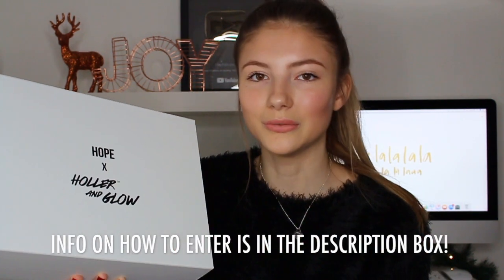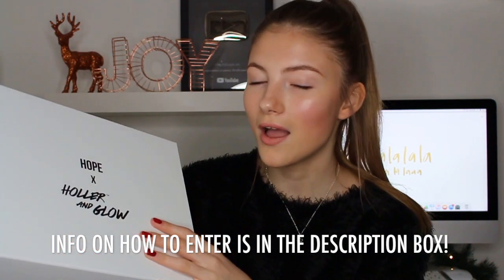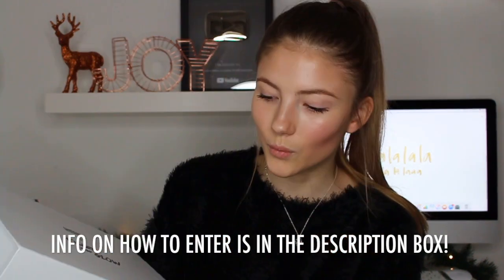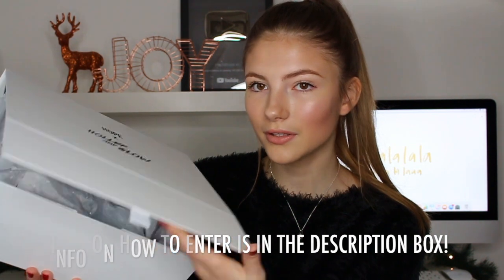WINTER PRIMARK HAUL & HUGE GIVEAWAY!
TO ENTER :
Fill in this form & FOLLOW @brndbx & @hollerandglow on Instagram!

Good luck!!

Q&A
How old are you? I'm 16 and my birthday is on the 28th November
What do you use to film and edit with? I film on my Canon 700D and edit using iMovie on my iMac

Have a lovely day wherever you are in the world and hopefully I'll see you in my next video!

Hope xo